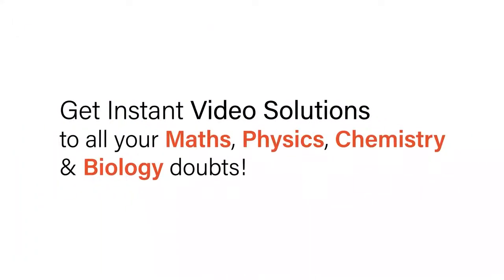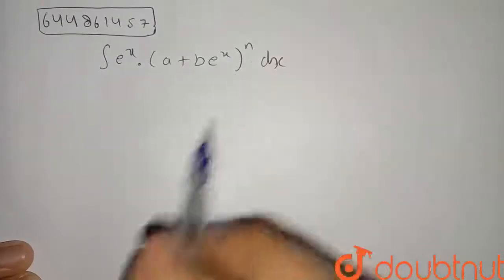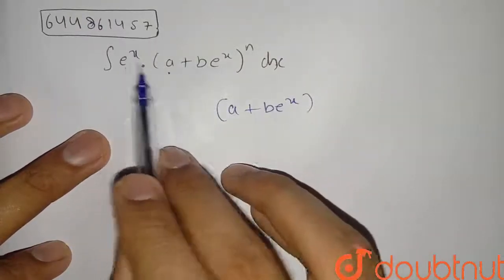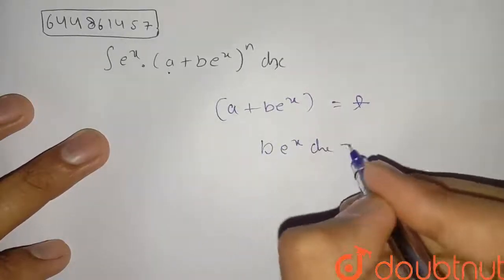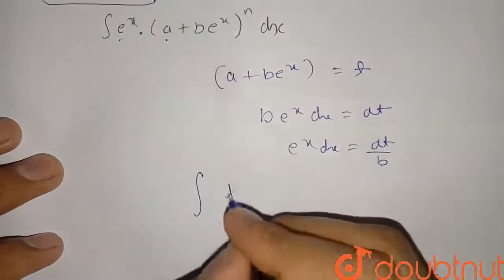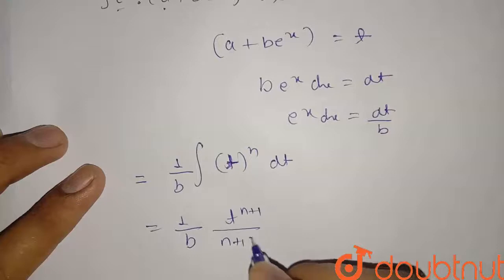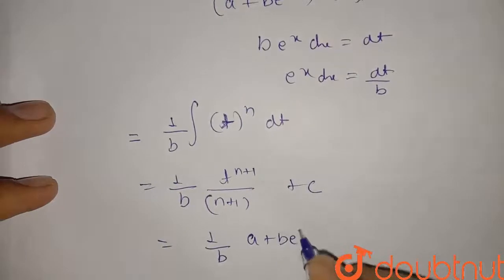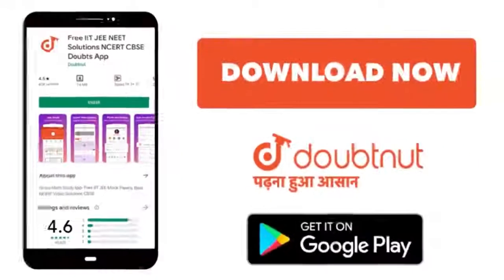inte^(x) .(a+be^(x))^(n) dx | 12 | INTEGRATION | MATHS | NAGEEN PRAKASHAN ENGLISH | Doubtnut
inte^(x) .(a+be^(x))^(n) dx
Class: 12
Subject: MATHS
Chapter: INTEGRATION
Board:CBSE

👉 Have Any Query? Ask Us.